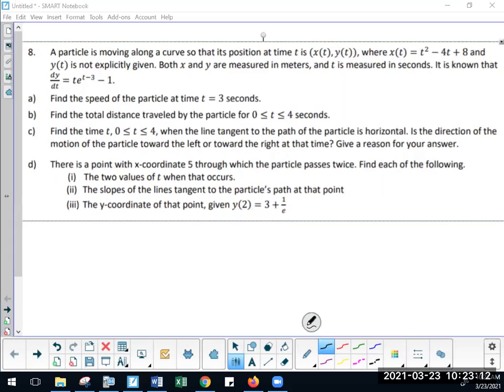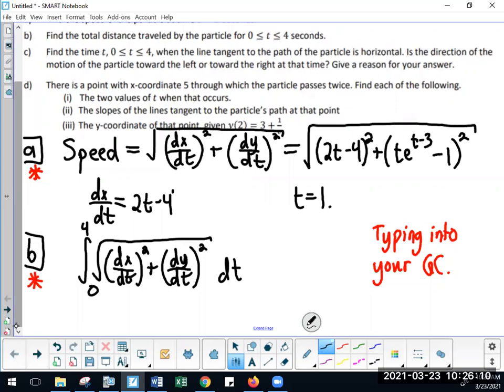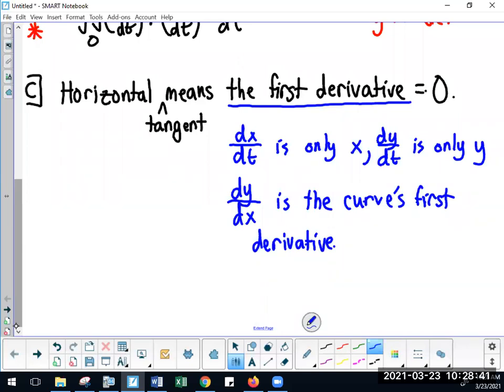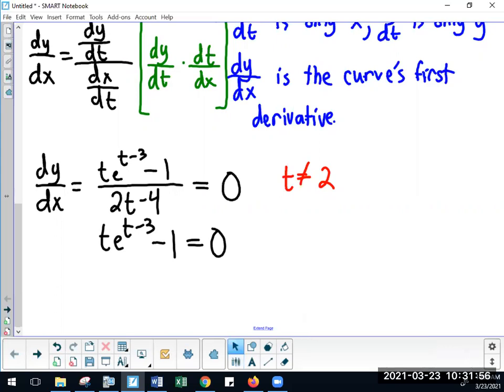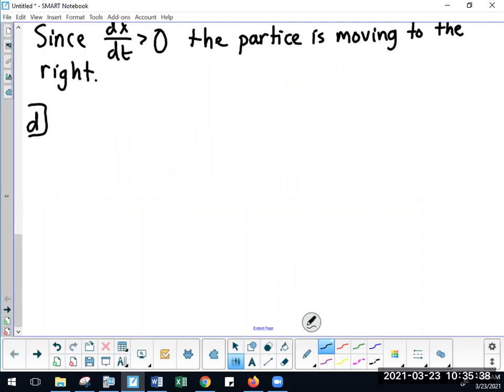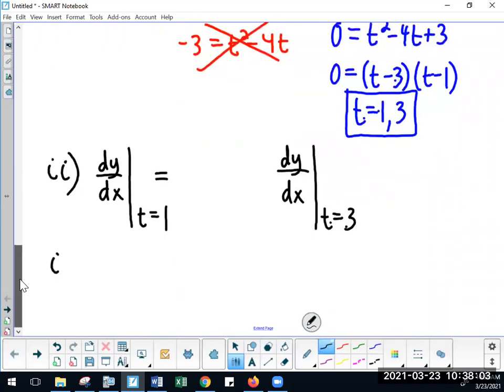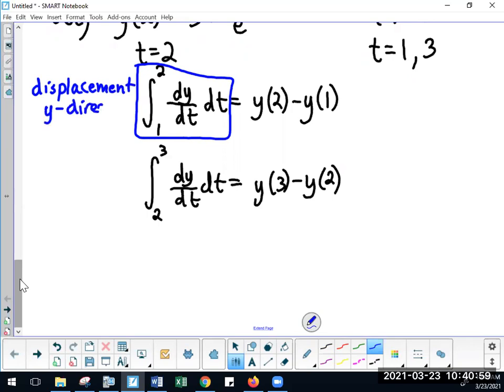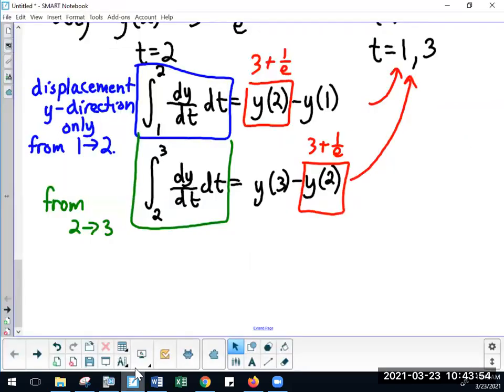U9 PVP Parametric/Vector Motion Practice #8